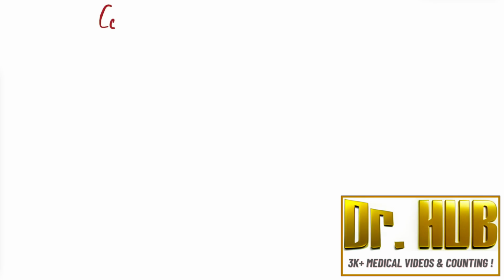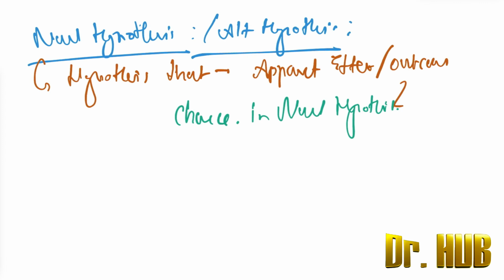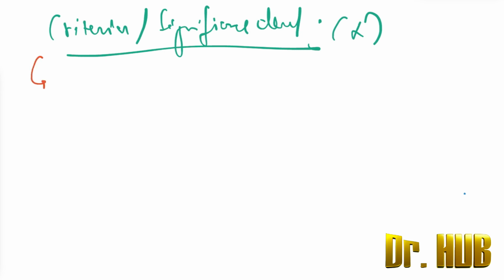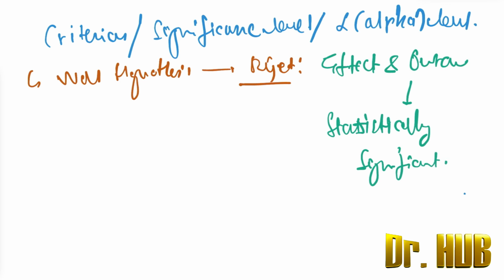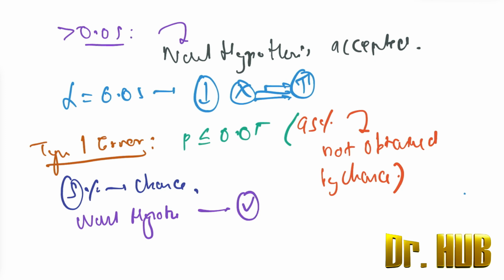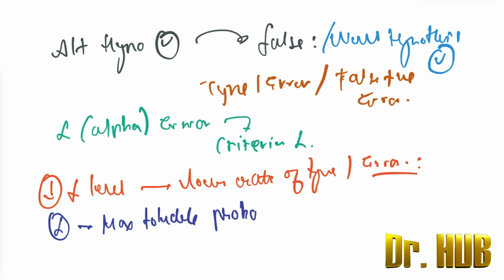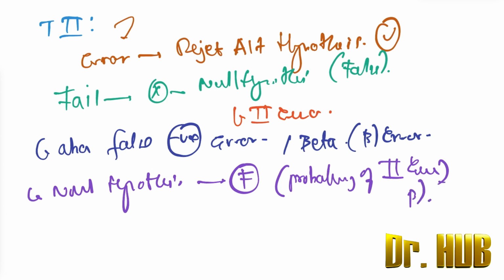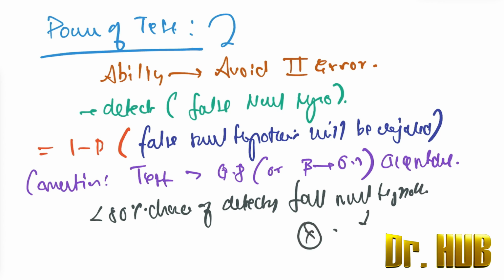Concepts in hypothesis testing